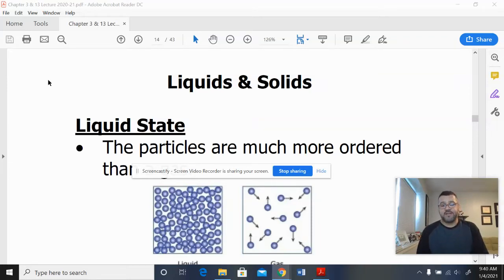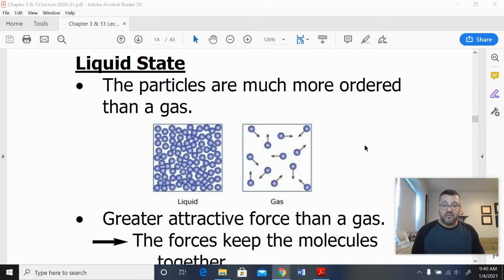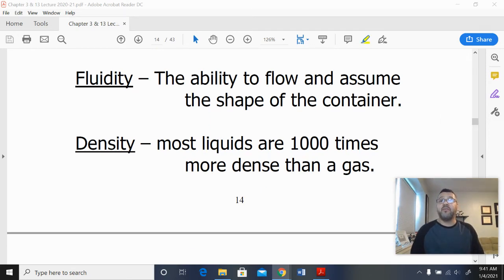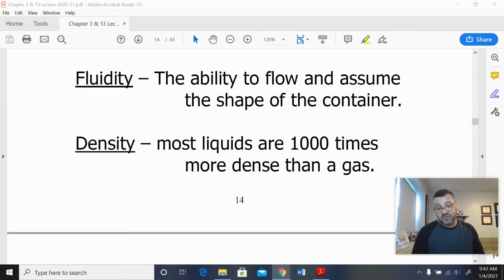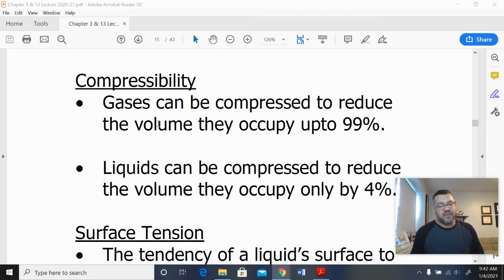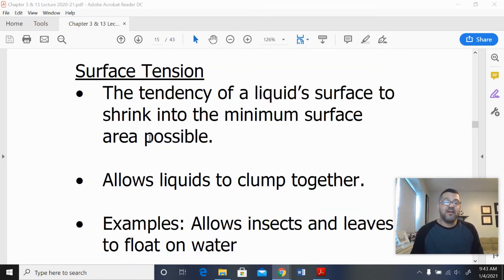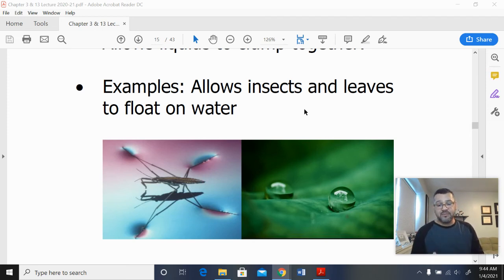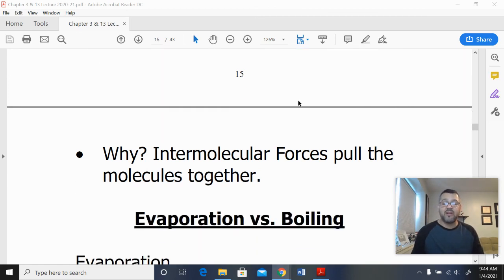Unit 12 Lecture Video Part 6